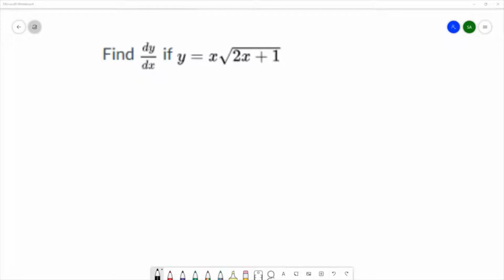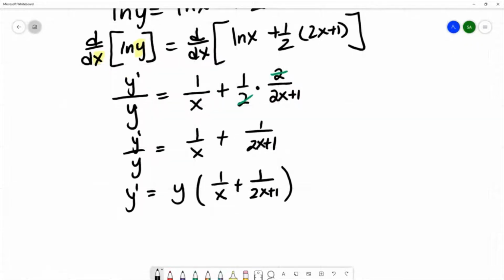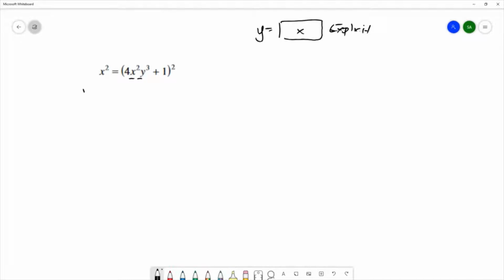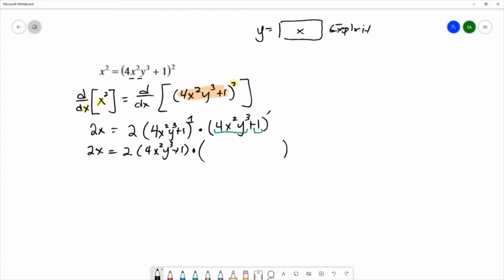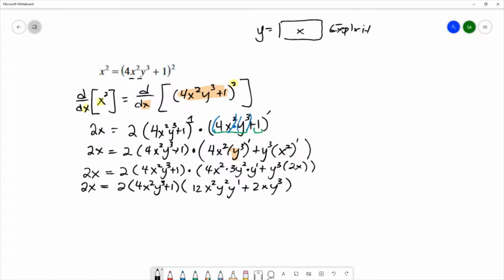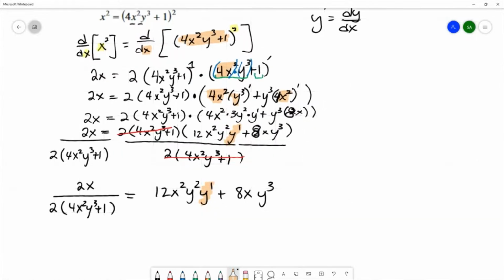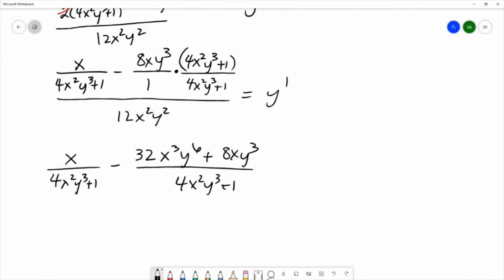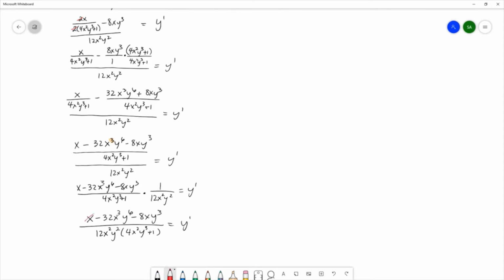MAC2311 Calculus 1 Test 2 Practice C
0:00 3.5 Logarithmic Differentiation
4:30 3.5 Implicit Differentiation